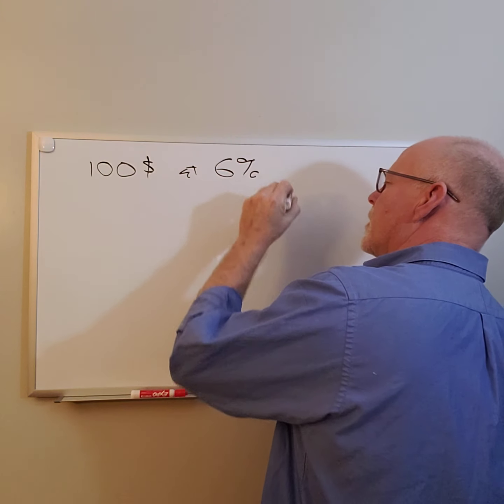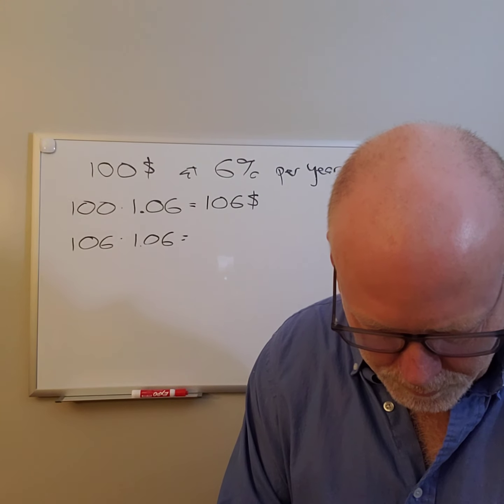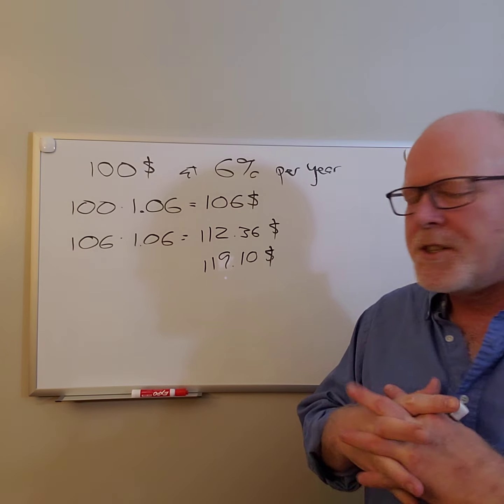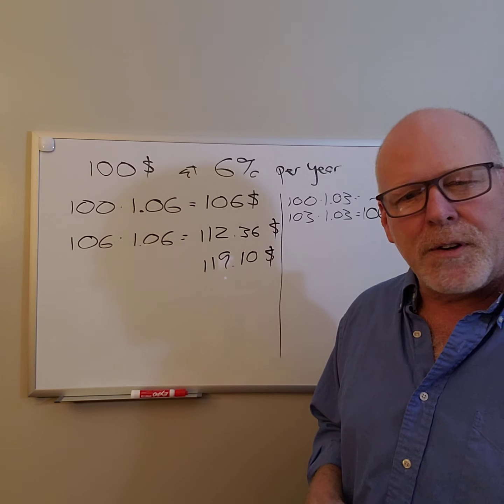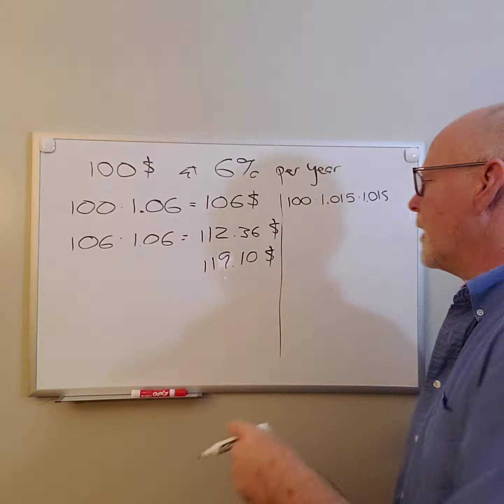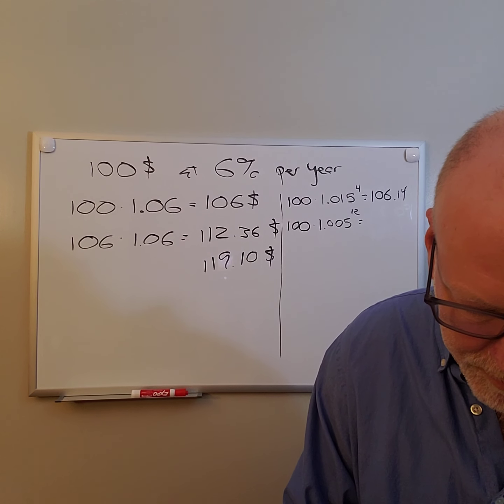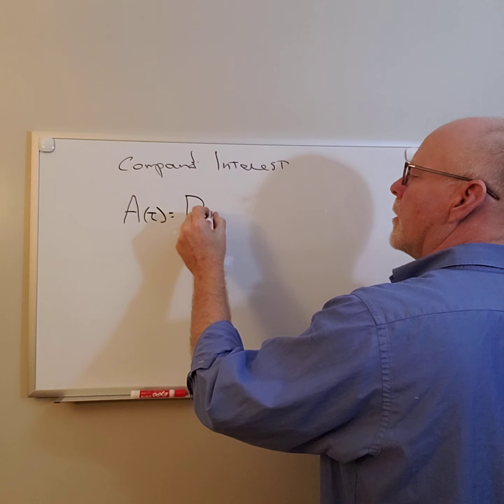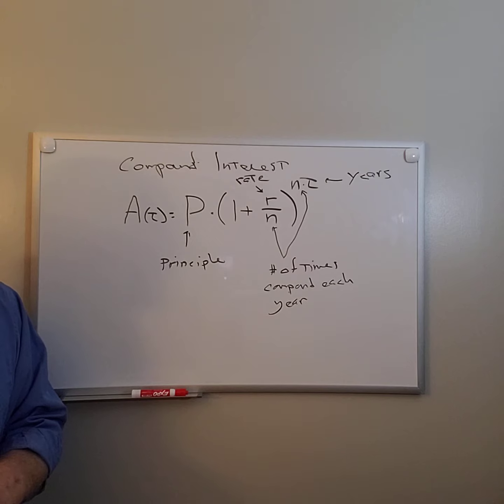CA 5 2 2A Compound Interest